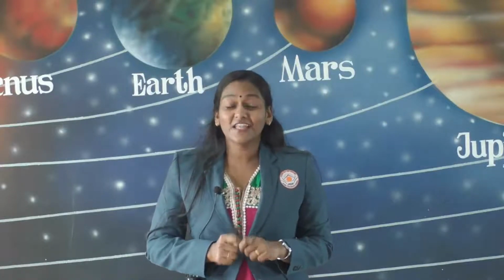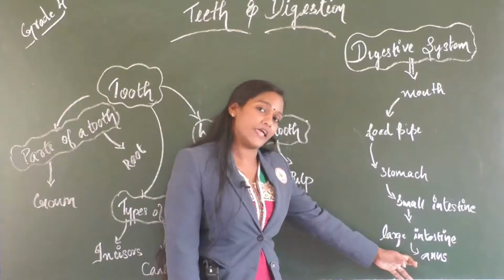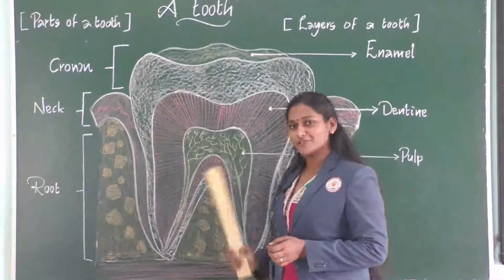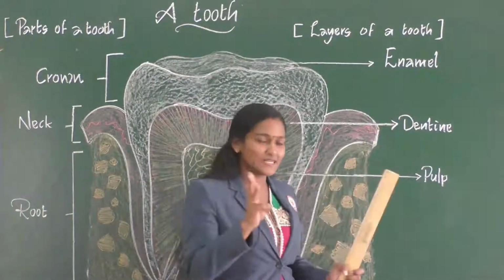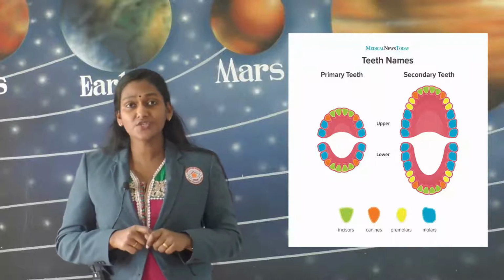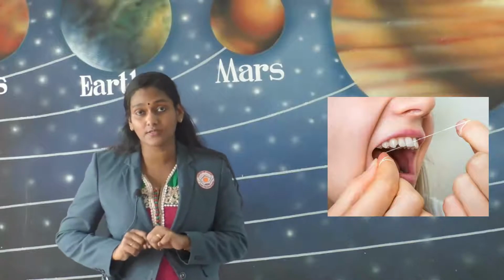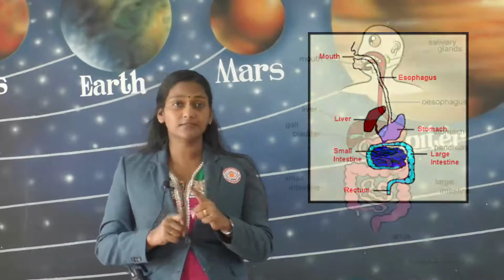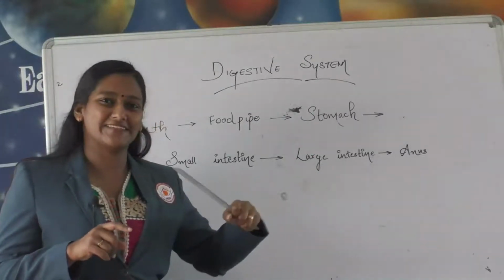SEPTEMBER 2: GRADE IV: SCIENCE: CHAPTER 6 - TEETH AND DIGESTION